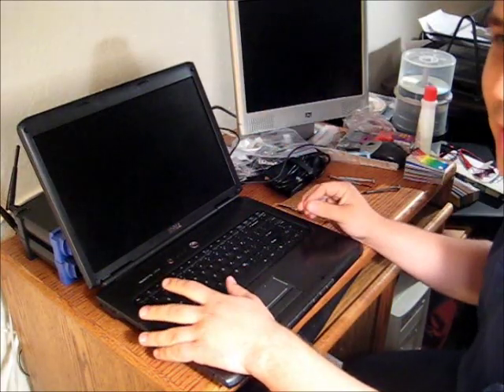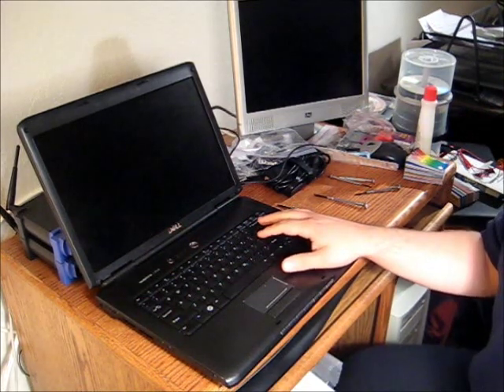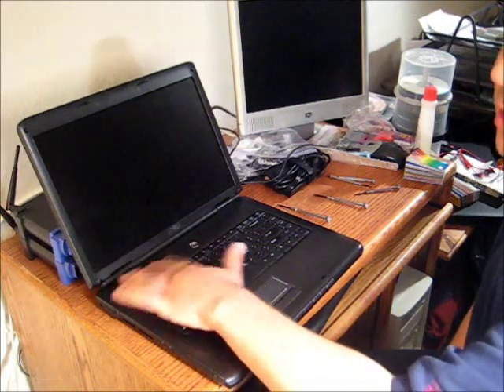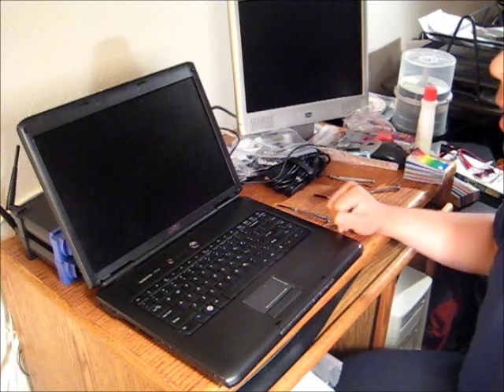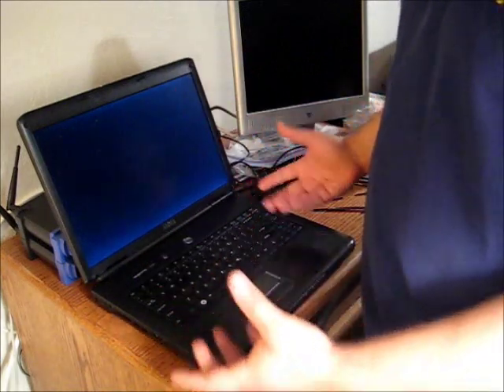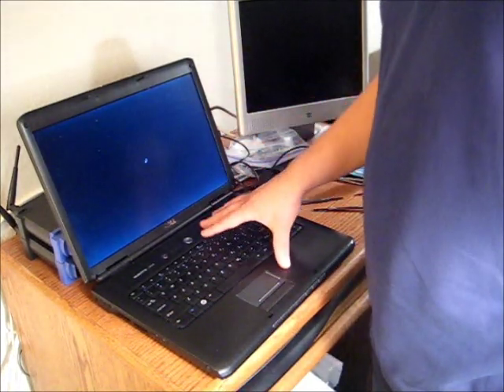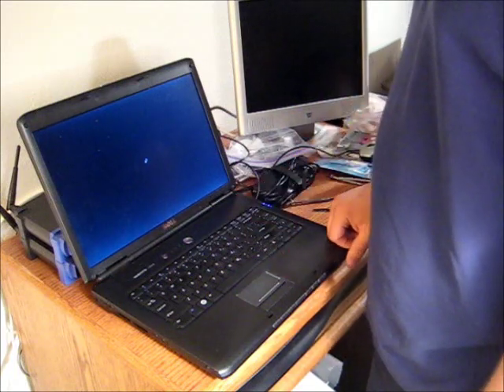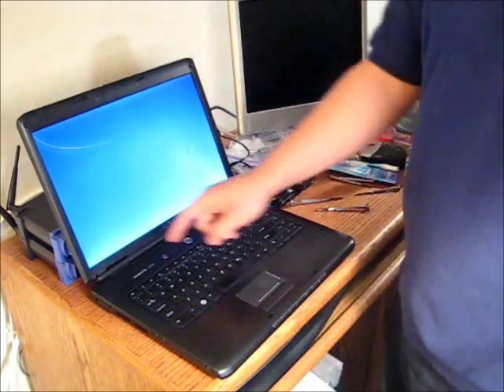Installing or Replacing RAM in a Dell Vostro 1500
How to install, remove, replace, or reseat RAM in a Dell Vostro 1500 or similar. (Applies to many Dells from the same era)

VIDEO ERROR: I misspoke (AKA I was incorrect). The Vostro 1500 is identical to the Insprion 1520/1521, though the same steps will likely apply on the 1525.

I have a Dell Vostro 1500 and an HP TX2500 which I'm willing to demonstrate on.

Edit 12/27/2012: The official Dell service manual for this is available . Please check it for Dell's official instructions.